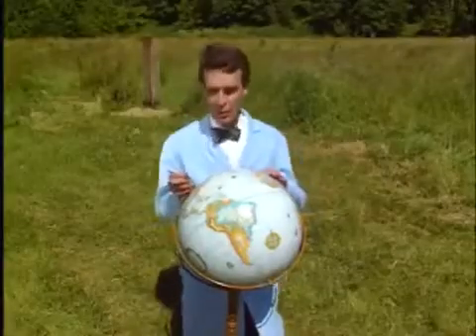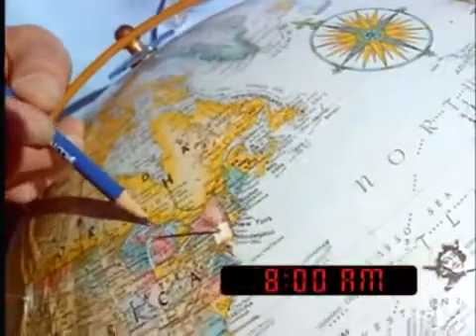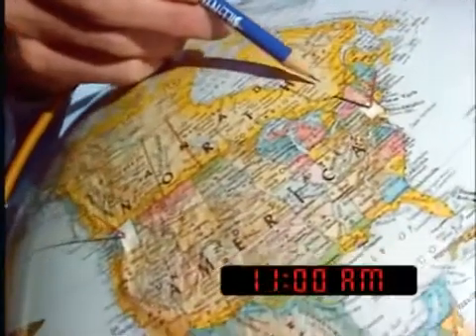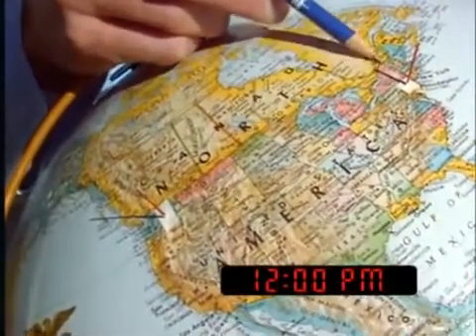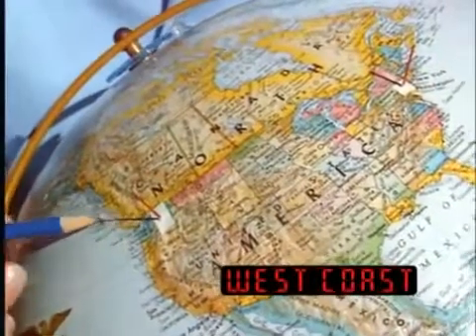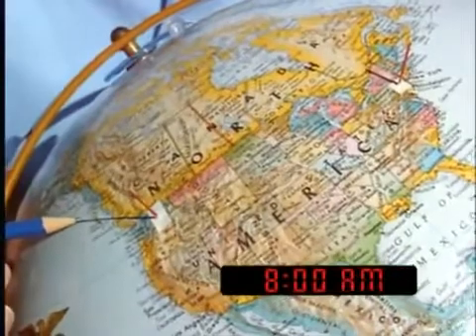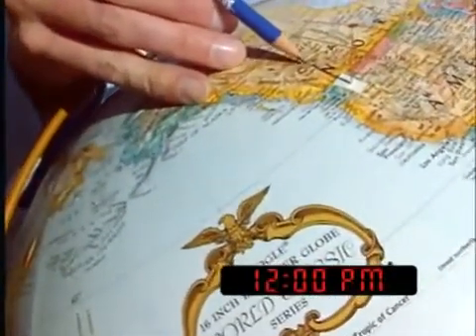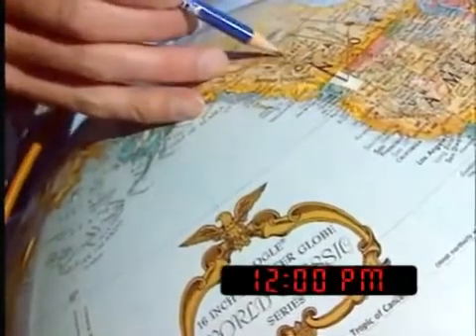Bill Nye The Science Guy - Time Shadows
Bill Nye explains why shadows are a part of time around the world.